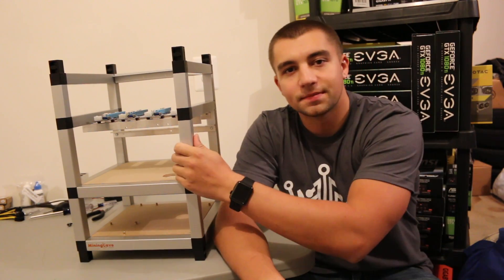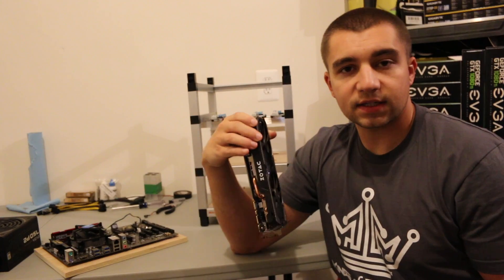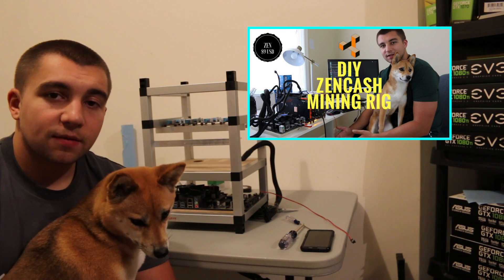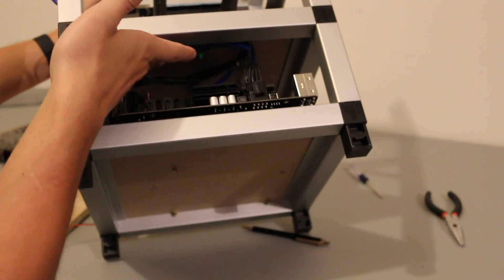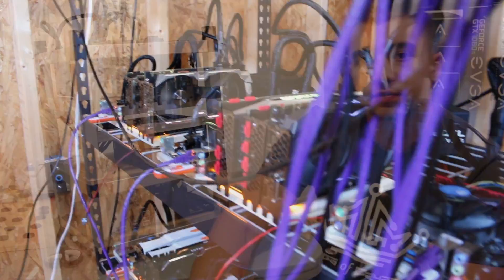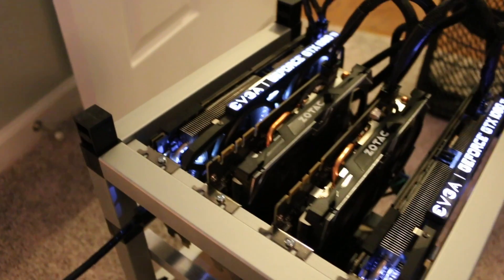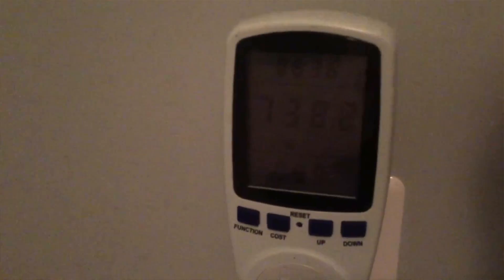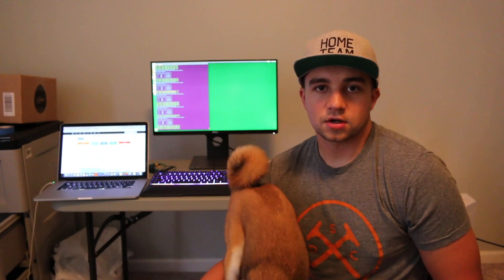Best Budget DIY GPU Mining Rig ( Mine Zcash, Ethereum, and ZenCash )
Today I'm turning one of my Trio Mining Rigs ( 1080 TI / 1080 TI / 1070 Mini ) into a 4 card GPU Mining Rig. A 4 card miner is one of the best beginner and budget minded mining rigs around.

Zotac 1080 Mini 8gb (4x)
Zotac 1070 Mini 8gb (4x)
Zotac 1060 mini 6gb (4x)
Gigabyte z270 d3 mobo
Intel g4400 CPU
ATX power switch
Ram
USB (Harddrive)
EVGA 750w PSU
Velcro (Useful for customizing placement)
Arctic Freeze Thermal Paste kit
PCIE Risers
Add2PSU
Zip Ties

BTC - 12PsgKuhcJrEqJbD3oMN7rcEcuyqyqRznL
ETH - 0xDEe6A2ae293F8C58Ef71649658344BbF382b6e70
ZEC - t1WRoxHVh8vhDJxAr6vpP4zzj3xHGF9ZbgQ
ZEN - znb1iNFP6VctF2AhXLXtMsSjP7emvYDmeXR
VTC - VdeggL7drzbYeB2eedDeDYe9xPwtPXW8KG
KMD - RCbKFSQhNWCqSwuFY8cGwzhDk8zMdYkjDj
Doge - DHgX7vJjBsmYcB1GgubGtu3TVJkqQgCG6B
XMR - 484HoyS4h2fenvLKQkuUV7FwnJaGK8LMX43tiJ3UZdVU53d2MxFiQ1jbSfyorsXZVs1SvoPVh4nipjd7b4GVgFGmCgygdpV